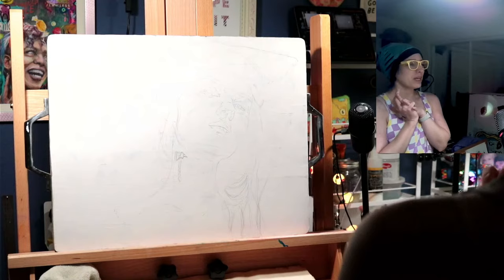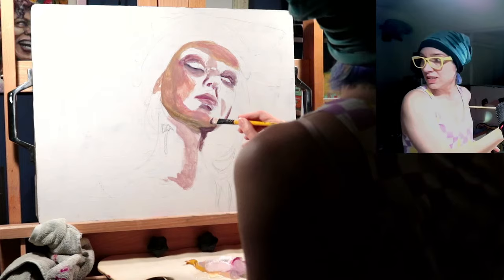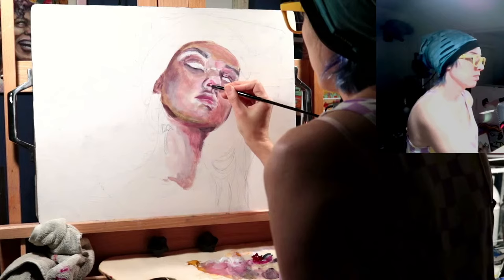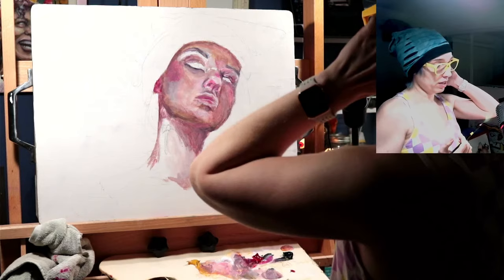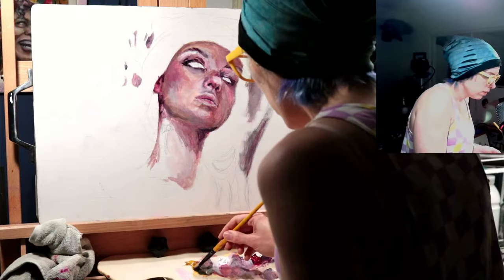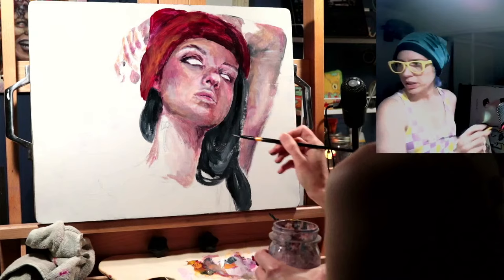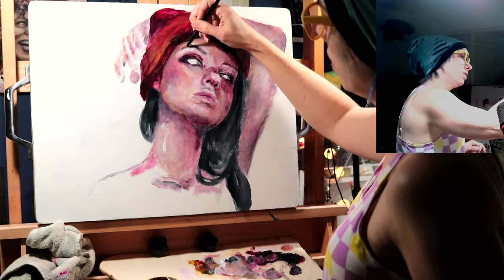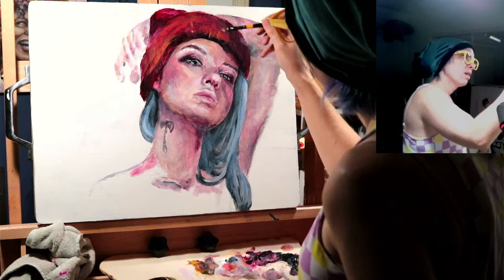Acrylic Painting on an Upcycled Cutting Board - Art Studio Live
Tonight I'll take the cutting board I prepped for painting in the last stream (upcycled from a cracked board otherwise heading to the landfill) and start working on a new acrylic figurative painting.  The crack is repaired, the gesso is dry, and the sketch is ready to go.  This one will have some collage elements as well, though that will probably not start today.

Let's start the week creatively and get some inspiration flowing.  Bring your coffee, chat, and hang out in my art studio.  We can co-work (or co-create) on some projects or relax and enjoy the live stream.

Artwork by Lynell Ingram.

Mental Health and Art Etsy Shop